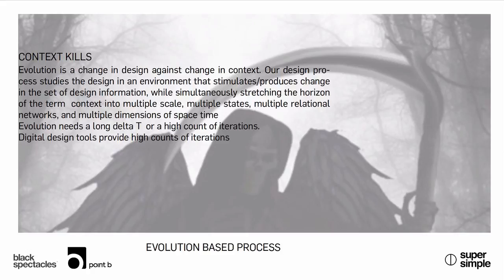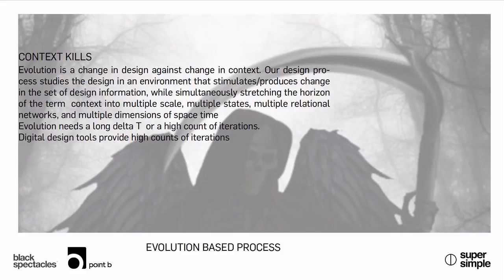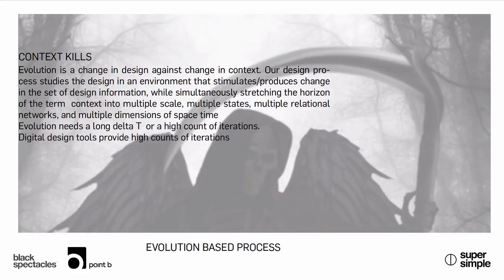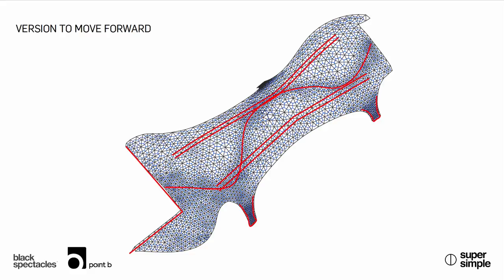Evolution Based Process | Super Simple Podcast - John Shields from Point B